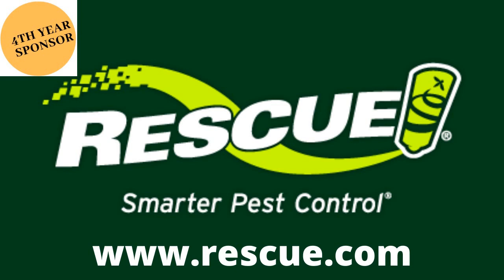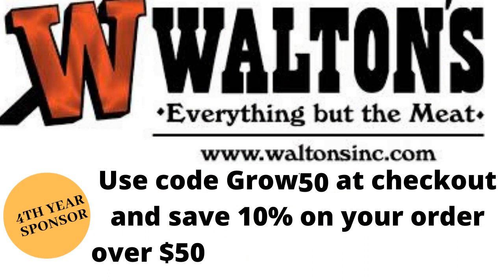Seg 1 of S8E21 Dealing with garden problems - The Gardening with Joey & Holly Radio Show in studio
Segment 1:Dealing with garden problems

Amazon Influencer page commission with products we use and trust from gardening to camping, household goods and even cat stuff. Over 500 items list